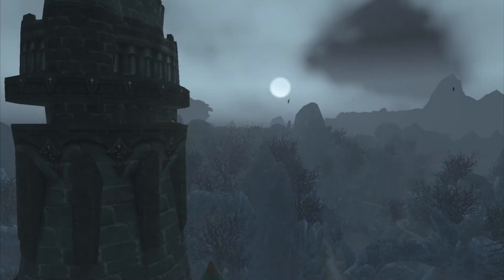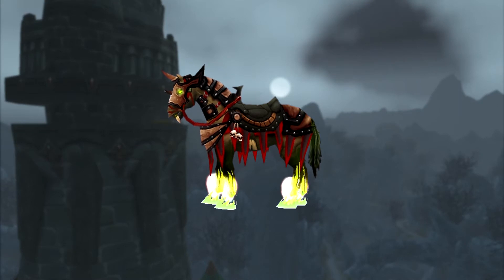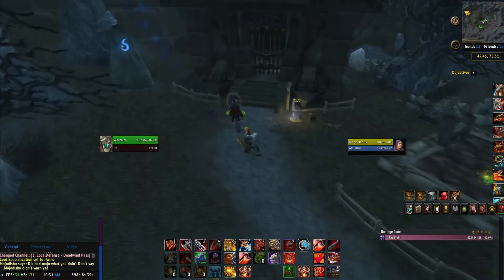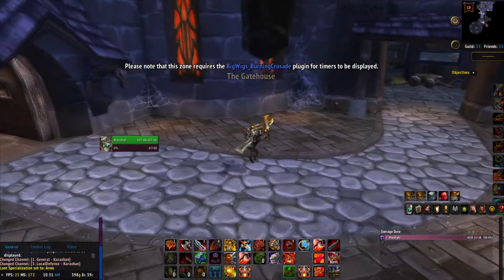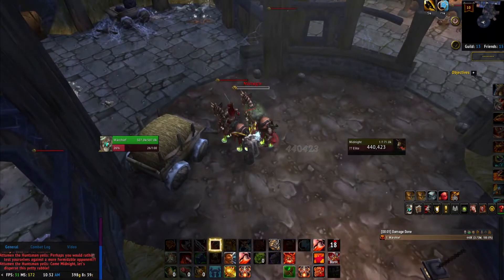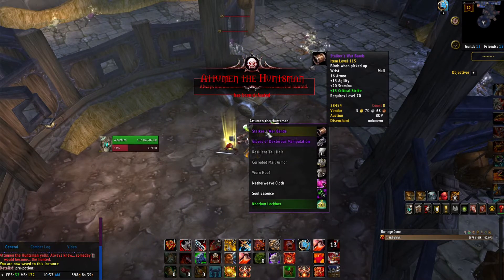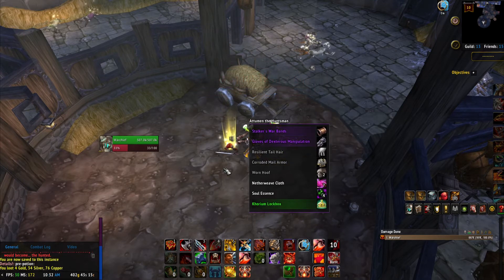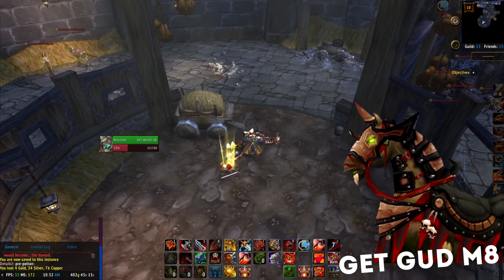How to Get the Fiery Warhorse!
I hope you enjoyed this video, I plan to make as many Legion guides as I can throughout it's release. All the guides would be about Professions, Toys, Mounts, Pets and all that jazz.

I look forward to seeing all of you in my next guide!

About My Channel:

I create guides and occasional funny videos based around the MMORPG World of Warcraft, I try to make these guides as informational as I possibly can while keeping them at a short length.

Legion is the latest expansion added onto the game World of Warcraft, It will probably be around for at least two years before the next one is available and I will be trying to create as many guides for it as I can!